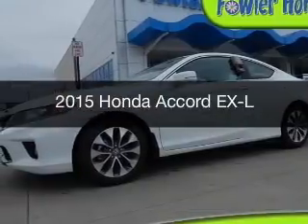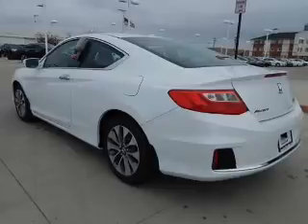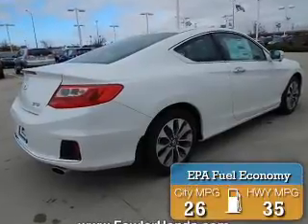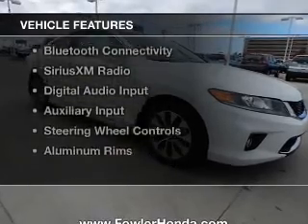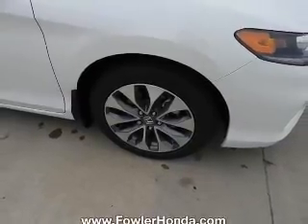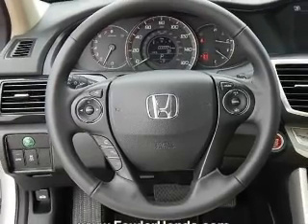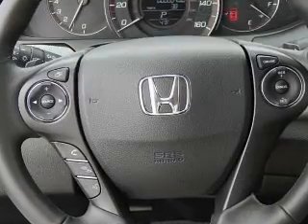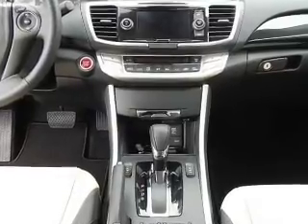2015 Honda Accord - Norman OK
Year: 2015
Make: Honda
Model: Accord
Trim: EX-L
Engine: 2.4 liter inline 4 cylinder 16 valve
Transmission: Automatic CVT
Color: White Diamond Pearl
Mileage: 0
Address:
955 Interstate Dr.